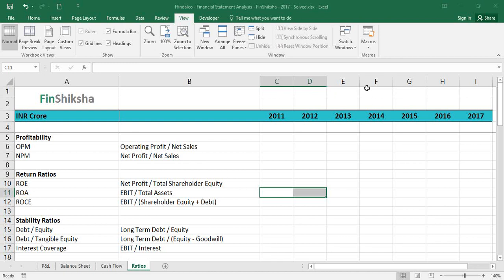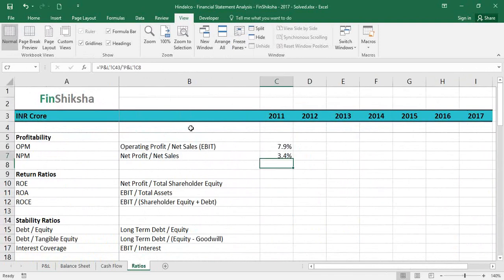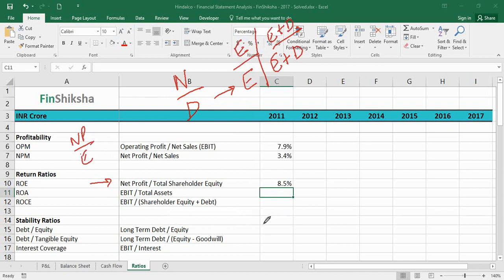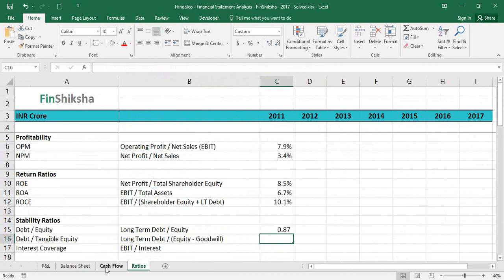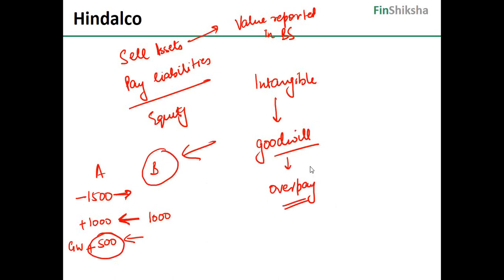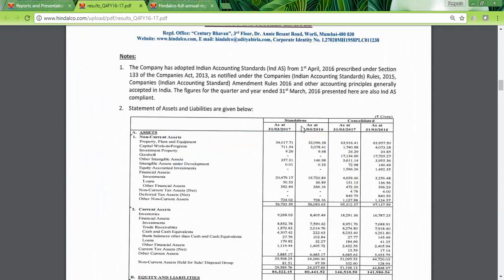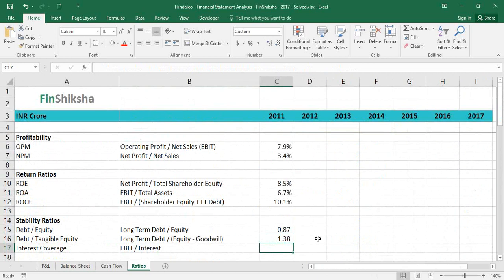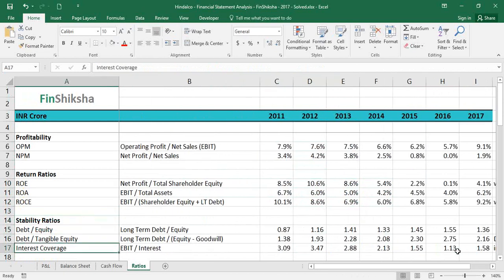FinShiksha - Hindalco FSA - 3